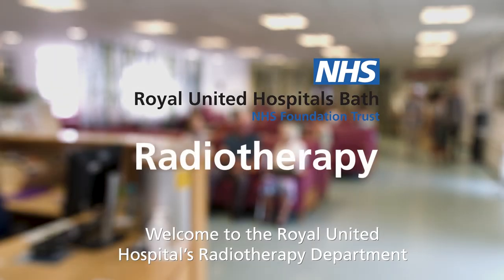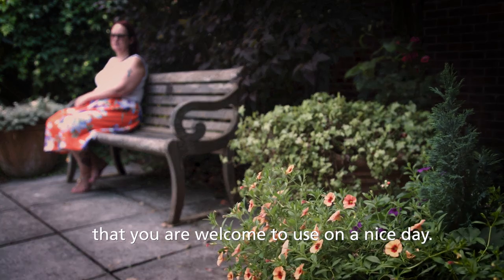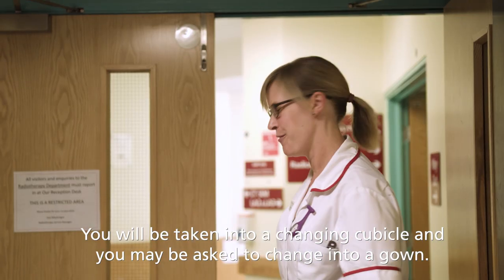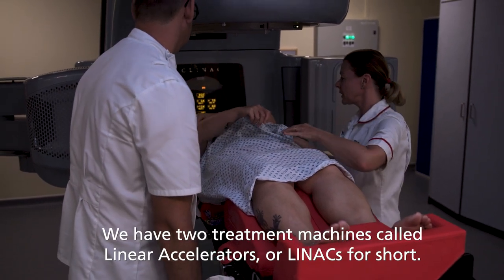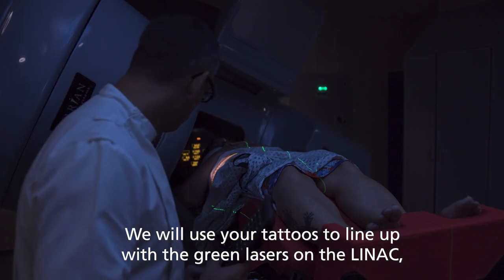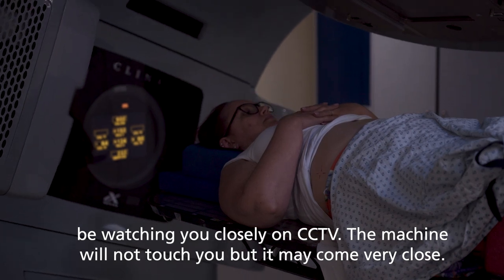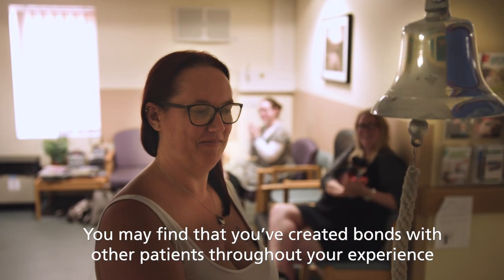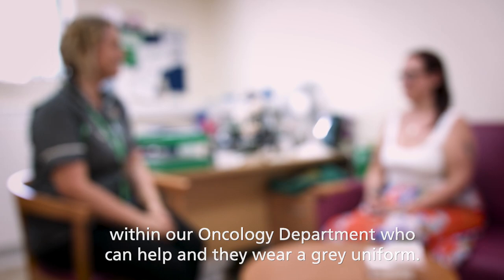Royal United Hospital - Radiotherapy Patient Information "Your Treatment"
This video takes you on the patient journey at the Royal United Hospital for your treatment for radiotherapy.

You will see what the department looks like, the types of machines we use and what will happen to you when you have your radiotherapy treatment.

Being diagnosed with cancer can be a difficult time. This film aims to ease any concerns you may have about the process of radiotherapy treatment. If you have any other concerns about your treatment or need further information, you can contact the radiotherapy department directly on 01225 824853.